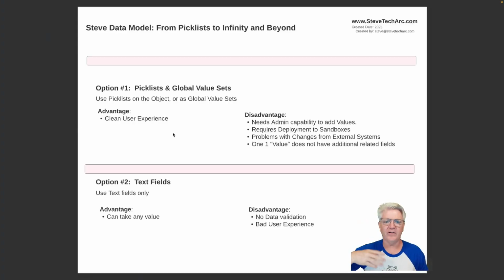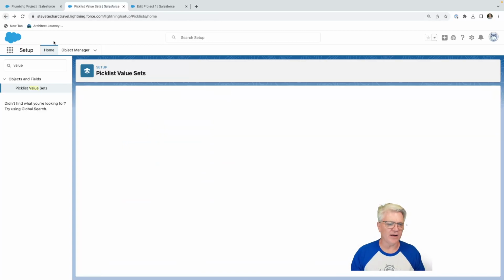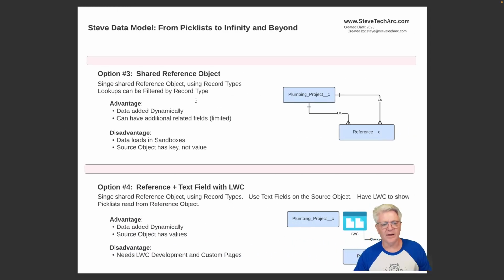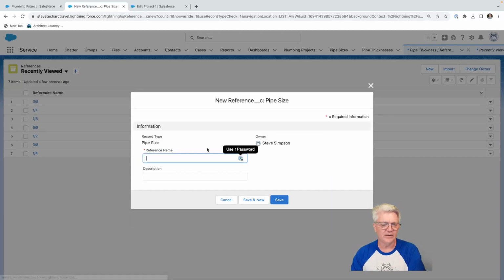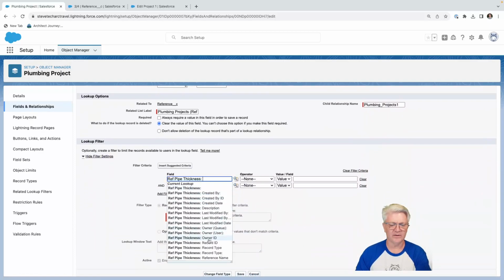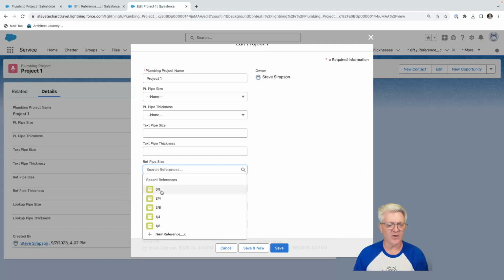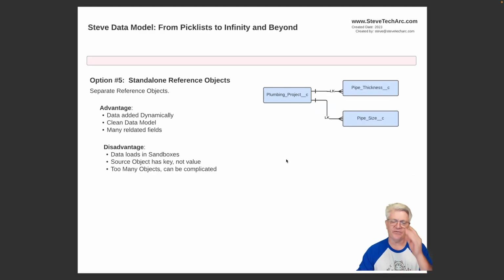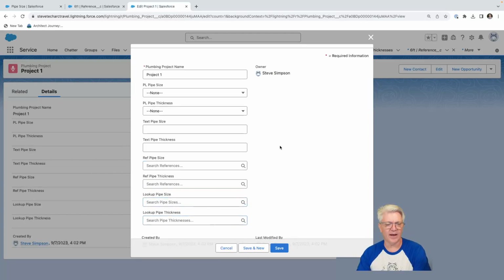Steve Data Modeling: From Picklists To Infinity And Beyond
Picklists are a great mechanism for fields with fixed value options.   However, there are some situations where there are challenges with them.   Adding new values requires elevated permissions and deployments.

If the fixed values come in from an external system, then Picklists may not work well.

In this video I discuss 2 alternatives:
#1 Using a shared "Reference" object
#2 Using standalone Reference object.

If you are a Developer or Admin just starting to design your first objects, or an experienced Data Architect, this video should provide some guidance and suggestions.

This video is in the Salesforce Data Architect Set.

STA 2.2